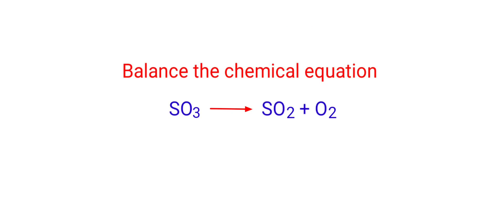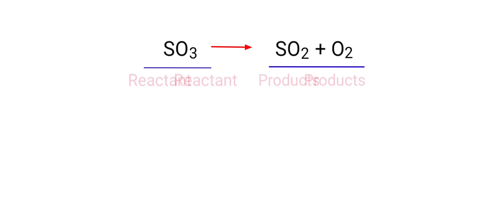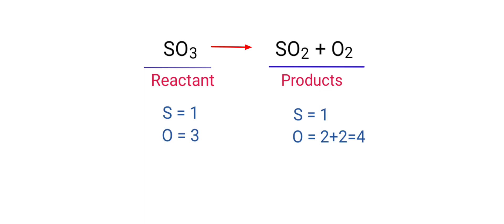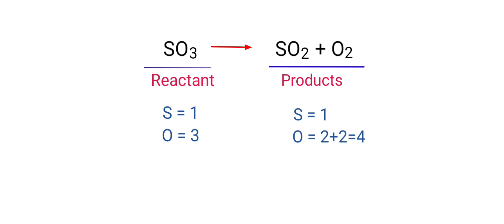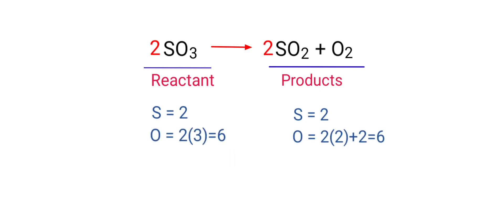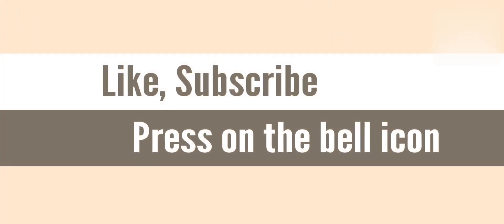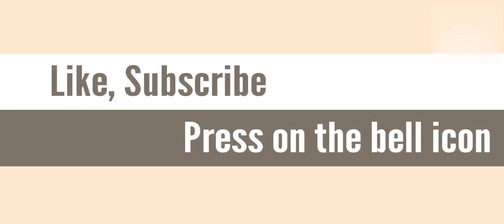SO3=SO2+O2. balance the chemical equation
so3=so2+o2
SO3=SO2+O2
sulfur trioxide is reacts to form sulfur dioxide and oxygen.